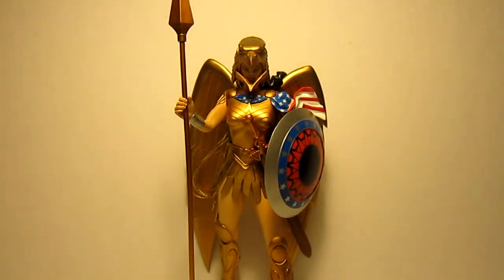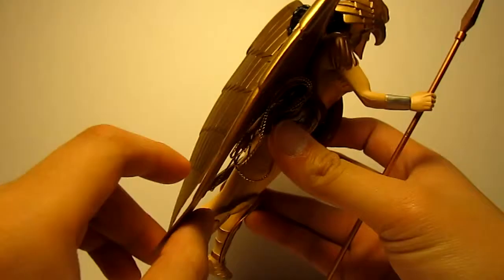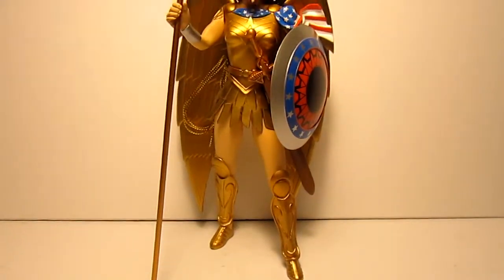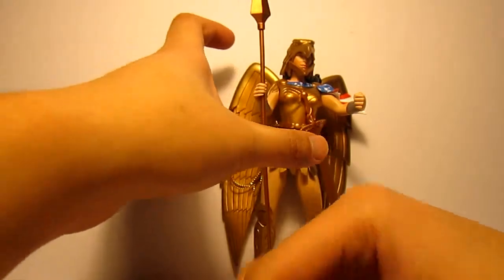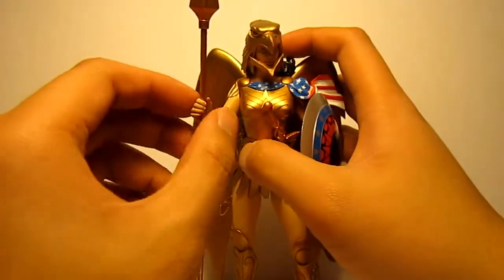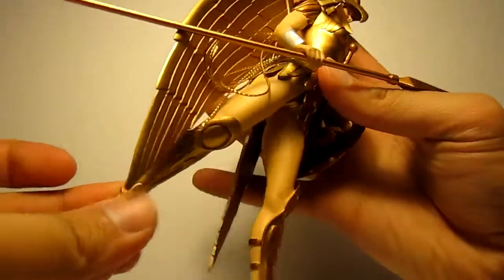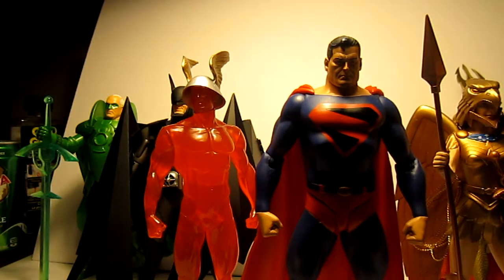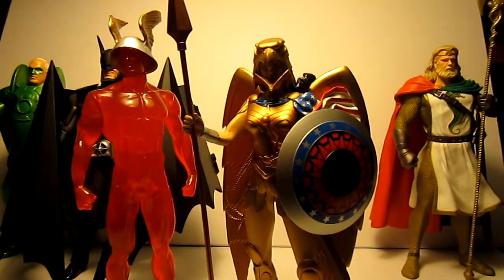Kingdom Come Wonder Woman Review (armoured version)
A figure I've been looking forward to for a long time!